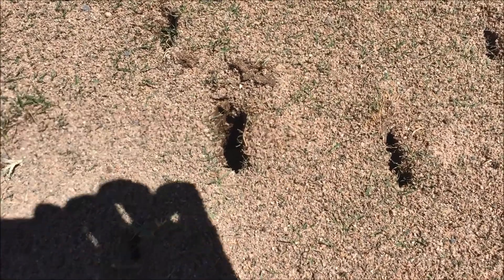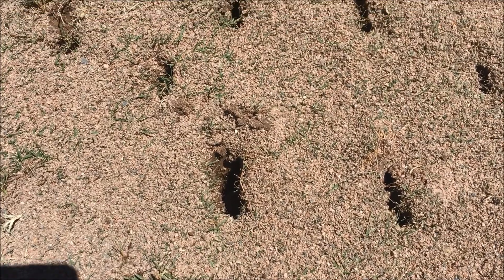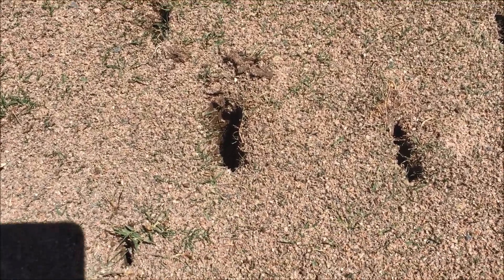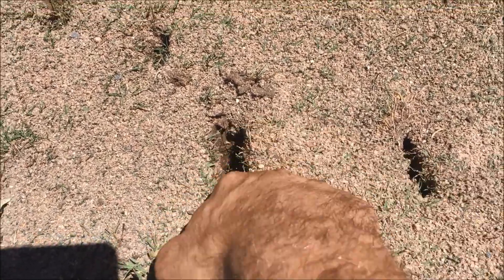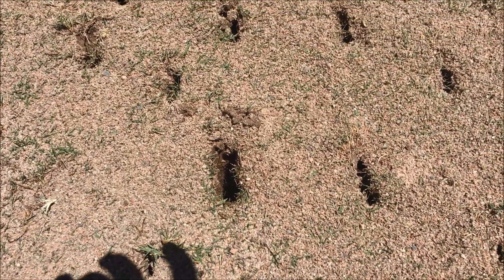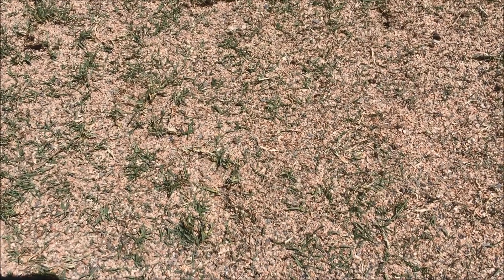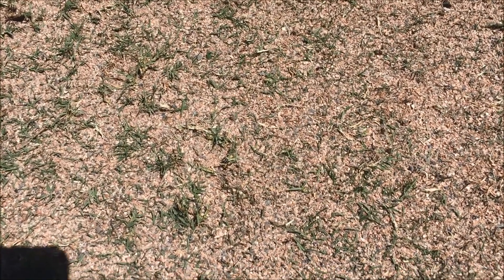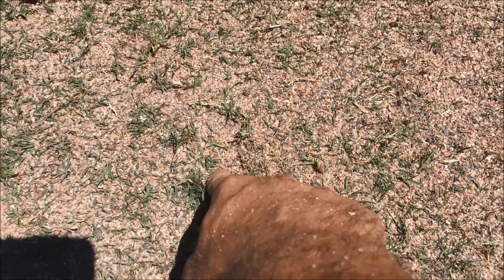Turf Talk 6.21.18